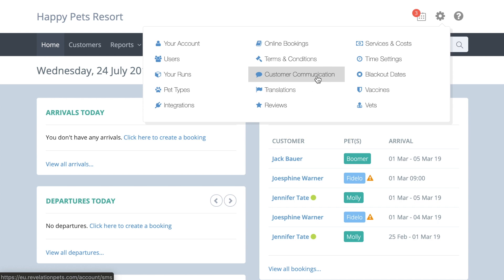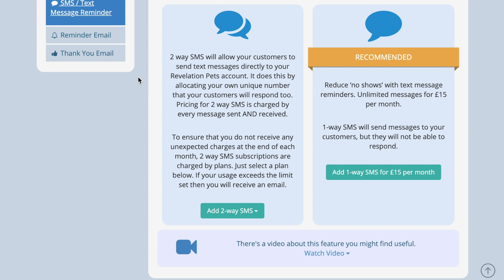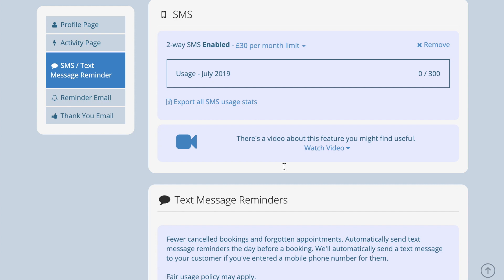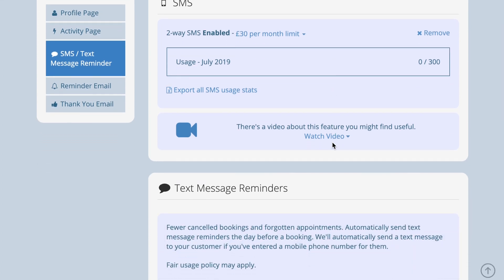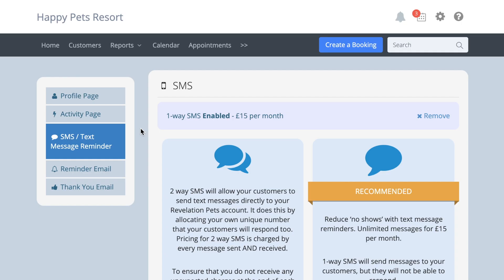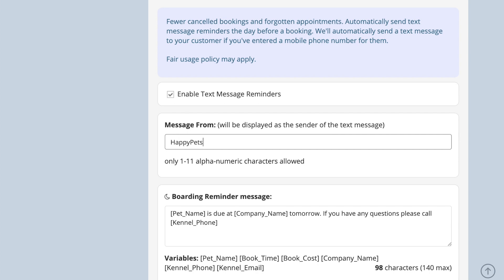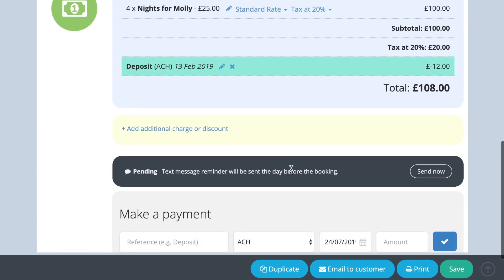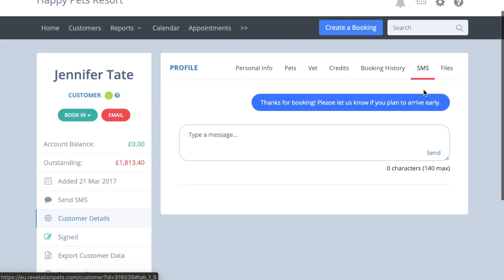SMS Reminder Feature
Setting up the SMS reminder feature in Revelation Pets.